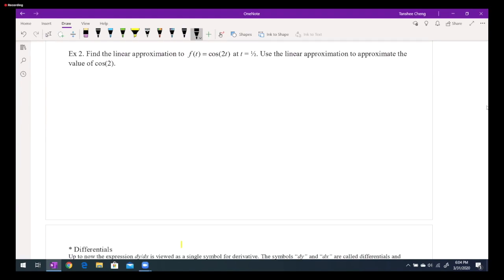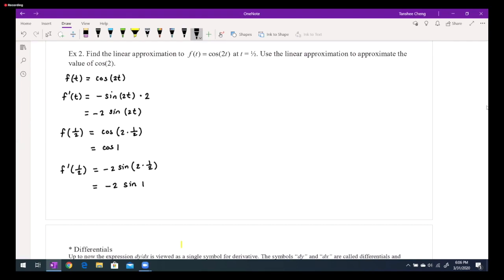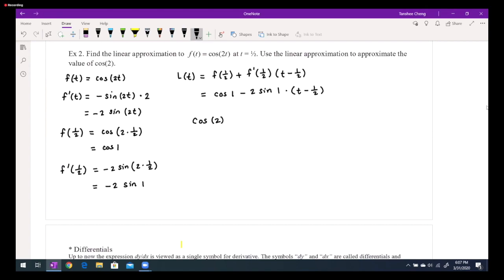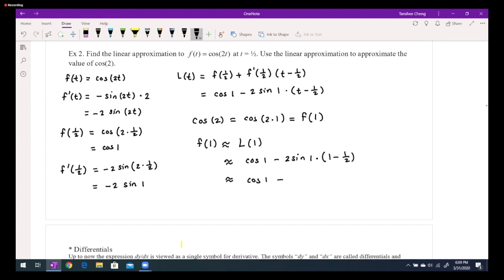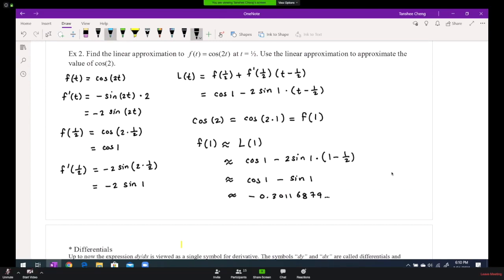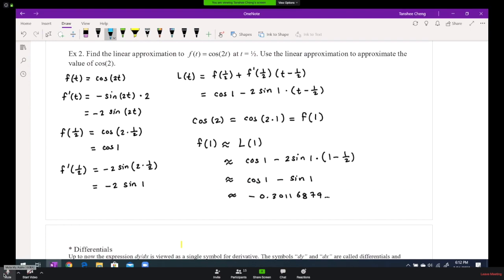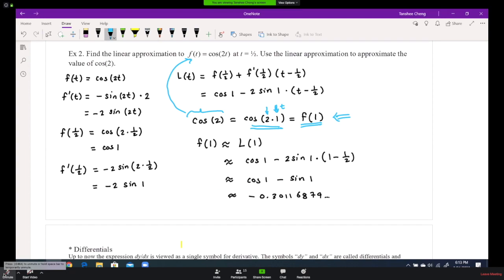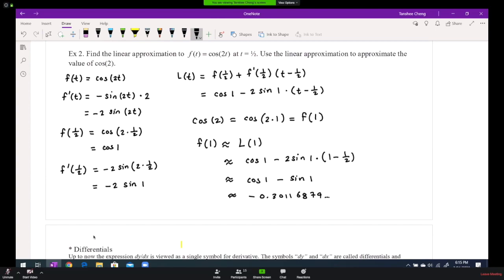2.9 Page 1 Example 2